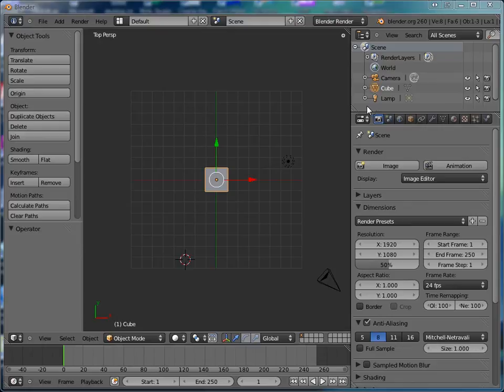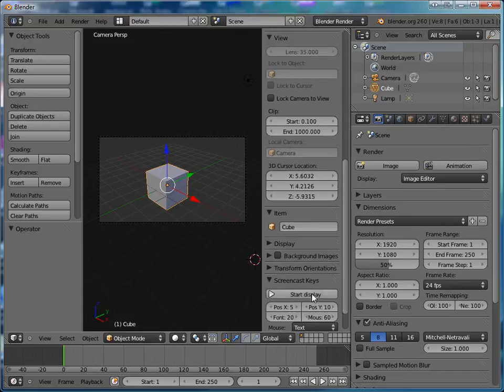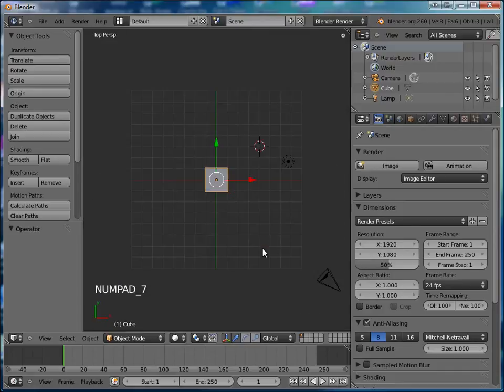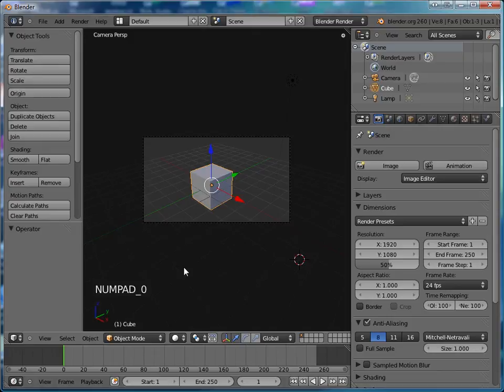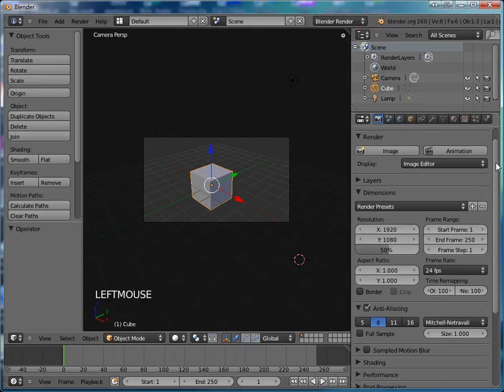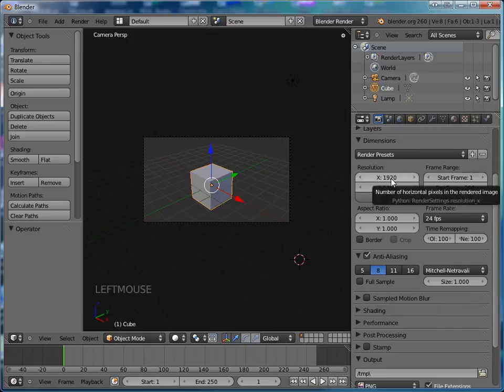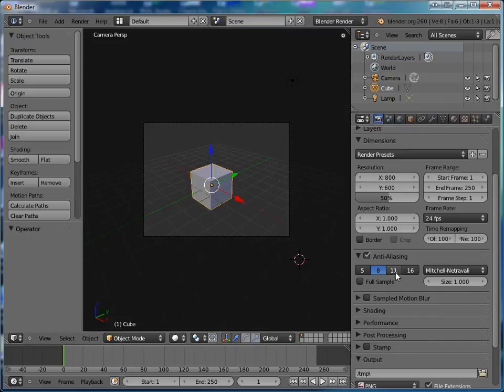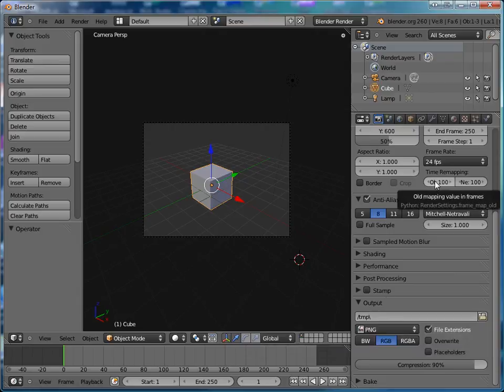Blender3d - Render an Object Nov25 11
Render an Object Nov25-11
Retro Blender3d tutorial